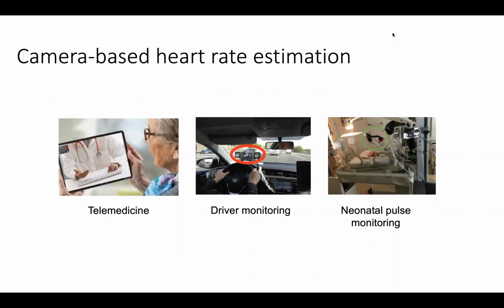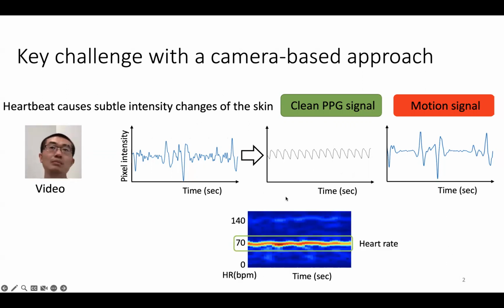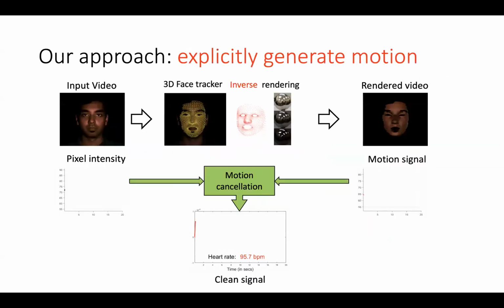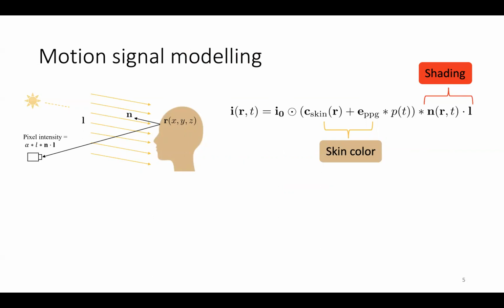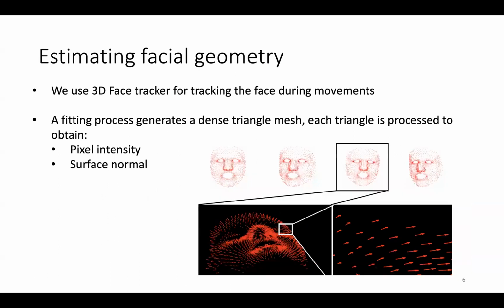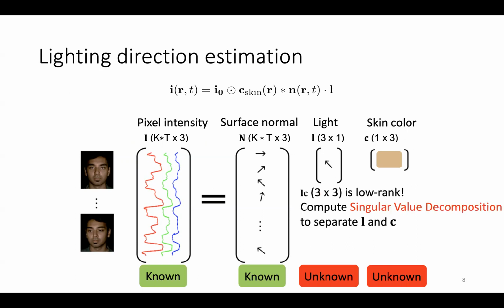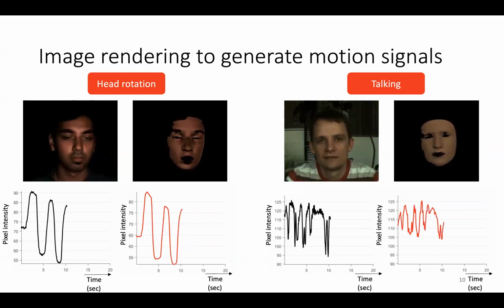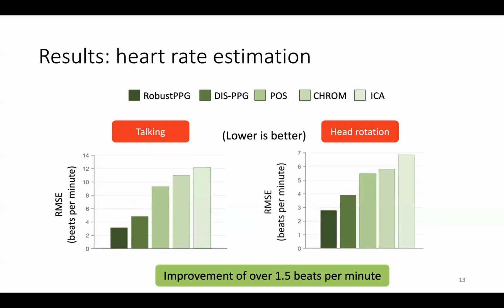RobustPPG: Camera-based Robust Heart Rate Estimation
We develop a novel approach of estimating heart rate accurately from user face videos.